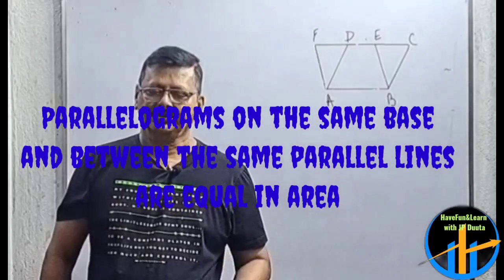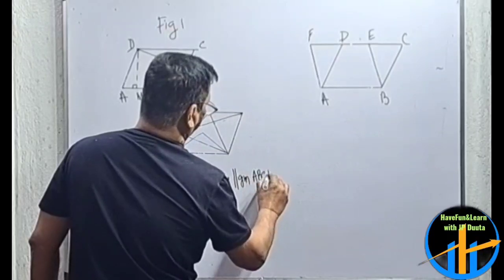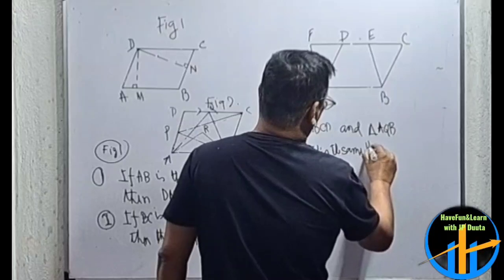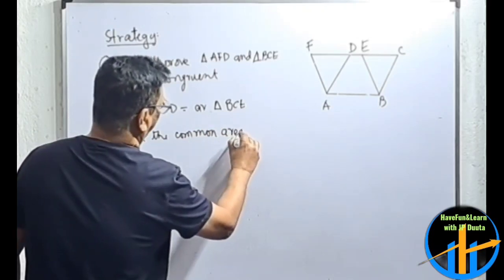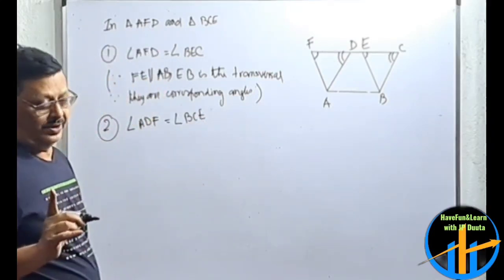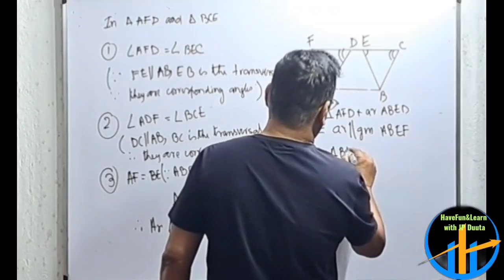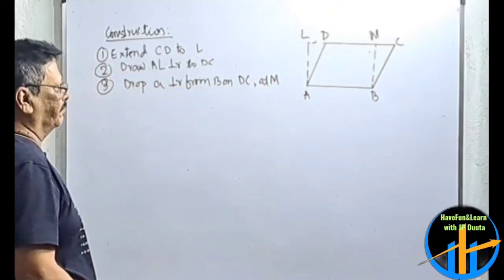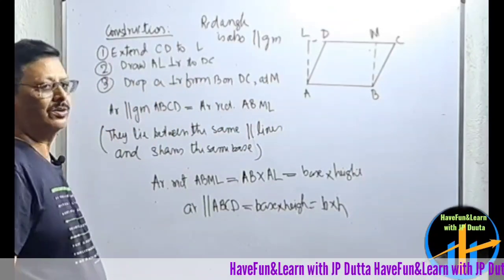Parallelogram|Area|Class 9|CBSE|ICSE|IGCSE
converse of midpoint theorem,
proof of midpoint theorem and converse of midpoint theorem
Quadrilaterals for Class 9|Intercept Theorem
Quadrilaterals for Class 9|Solutions

Mastering Concepts Of Quadrilaterals|Part 1|CBSC & ICSE

Unlocking the Secrets of Congruent Triangles|CBSE Masterclass|Solutions

Mastering Congruency of Trianglesi Part 3| Class 9|English
Secrets to Mastering Concepts of Congruent Triangles| Part 2

Mastering Congruency|Congruent Triangles|Part 1